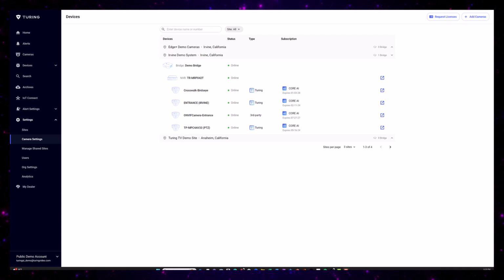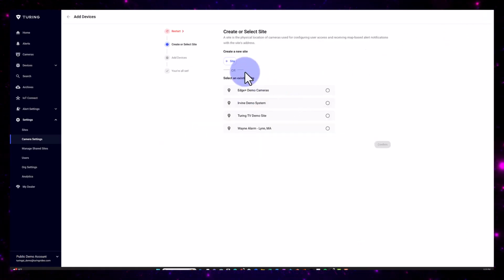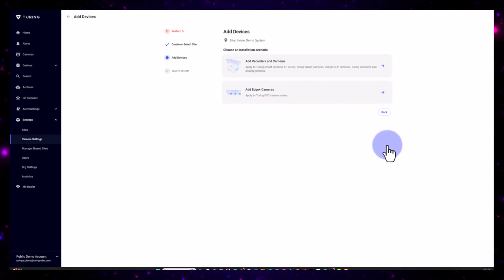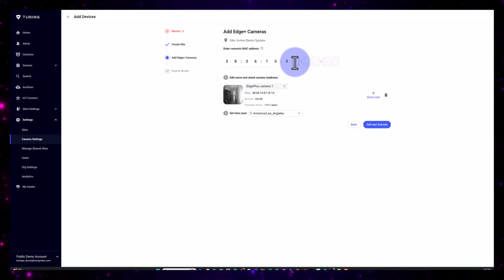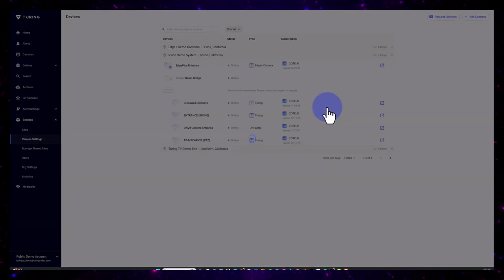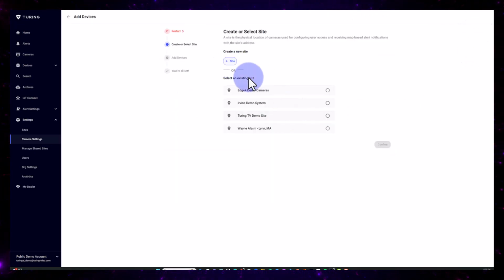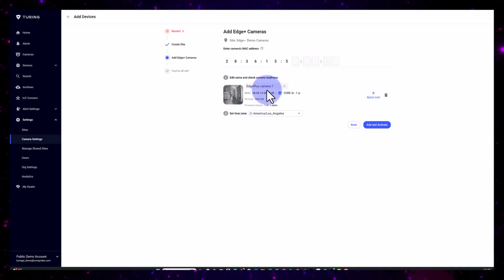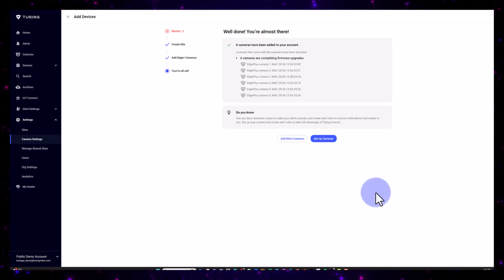Adding Edge+ Cameras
In this video, we will learn how to add Edge + Camera to the Turing Vision Cloud VMS Platform.  We will look at two different ways to add the Edge+ Cameras, single add and batch adding.